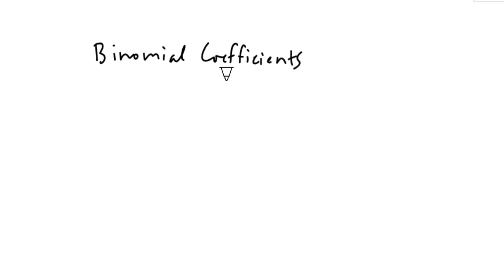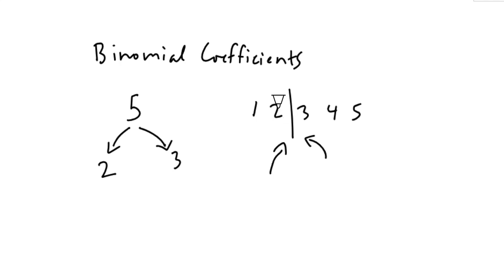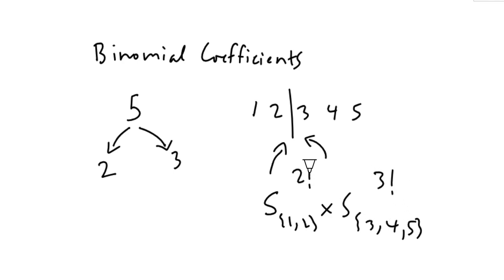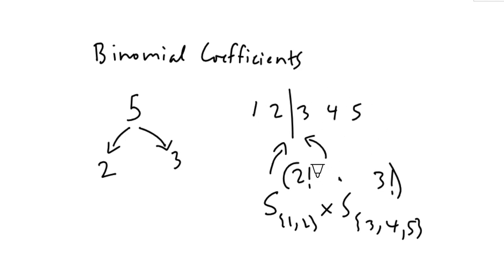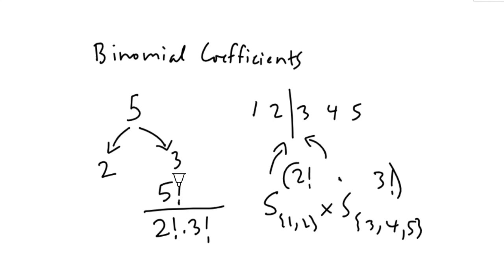Binomial Coefficient From a Group Perspective